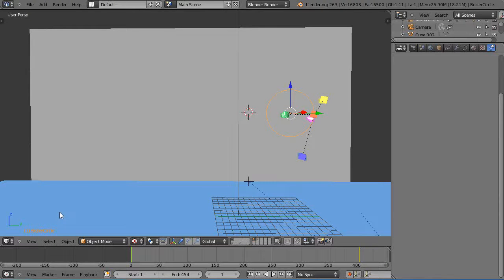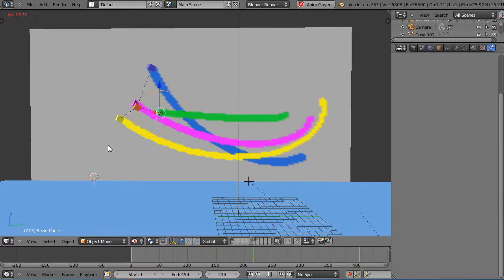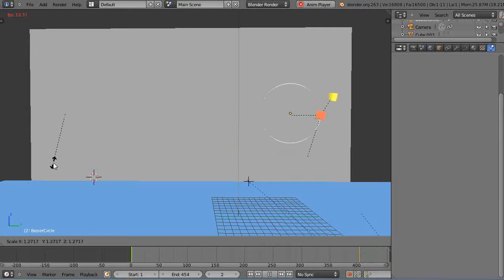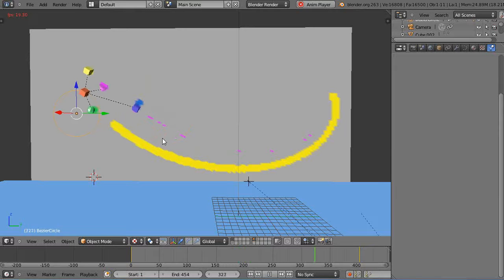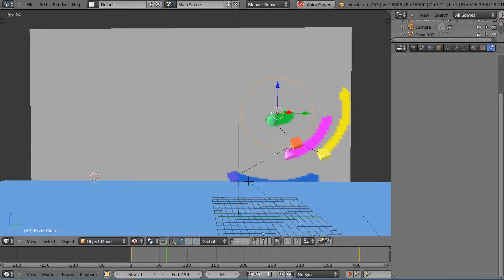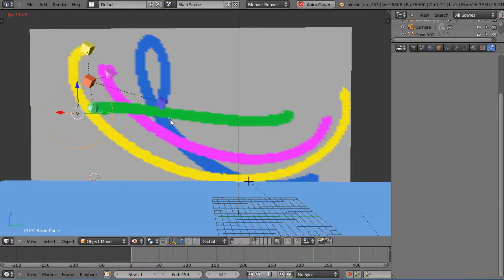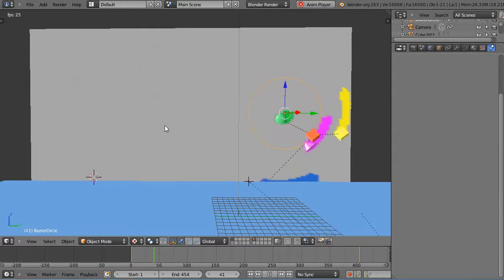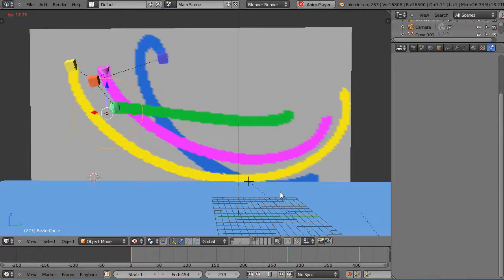Blender 2.63 Animation - Creating a Masterpiece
Just a simple painting in progress, courtesy of Dynamic Paint in Blender. Blender 2.63 for beginning Blender users. Blender 2.63.